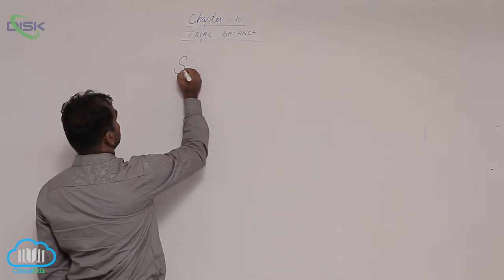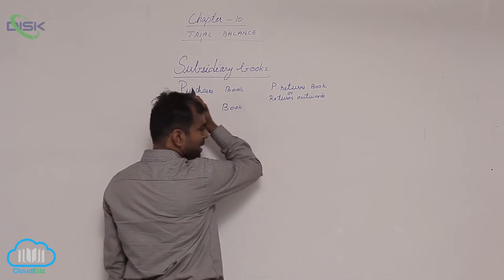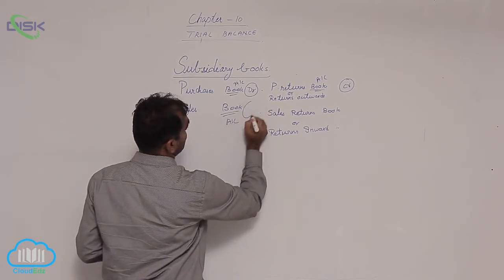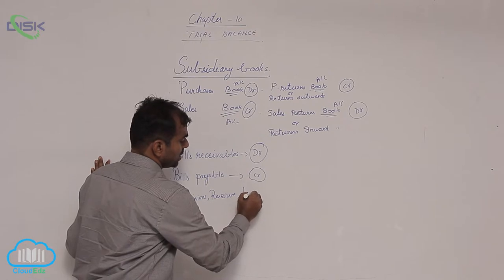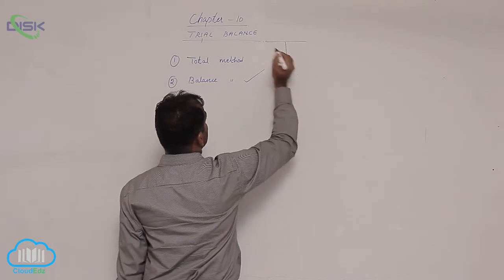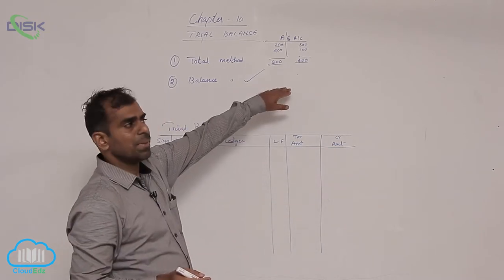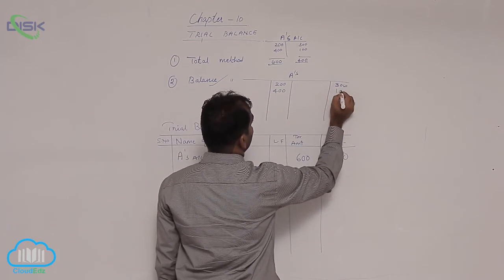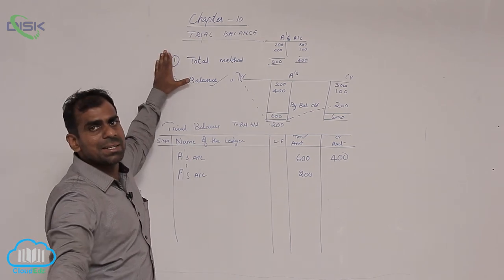Trail Balance || Types of Preparation || Introduction 3 || Disk Telangana